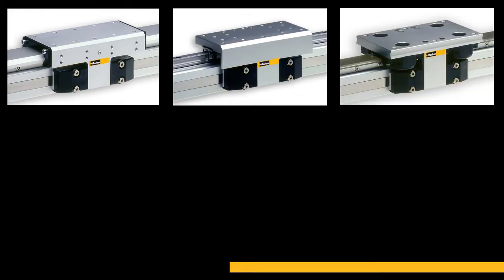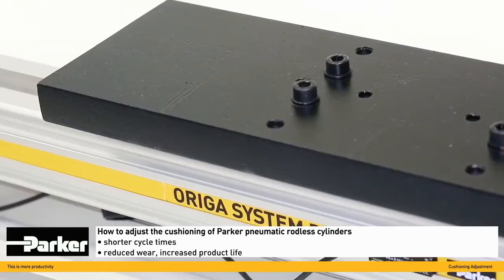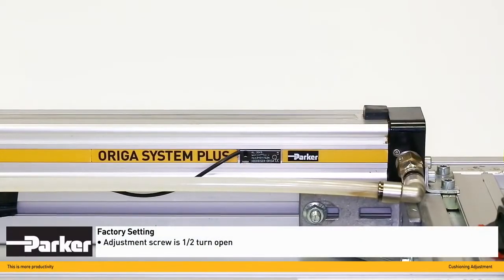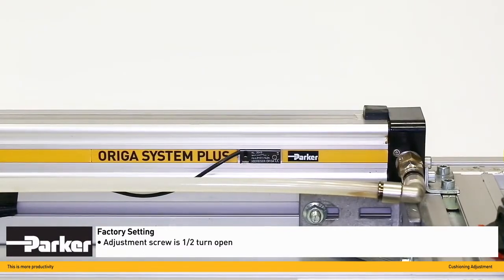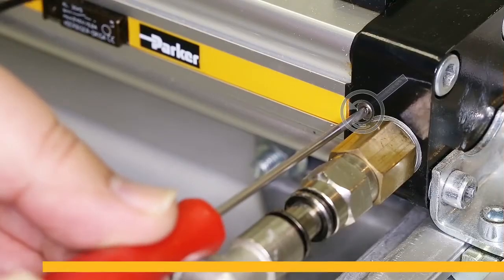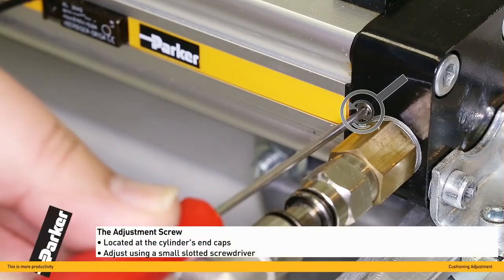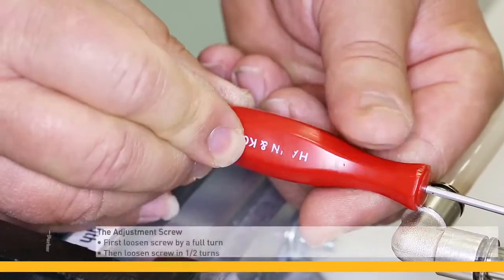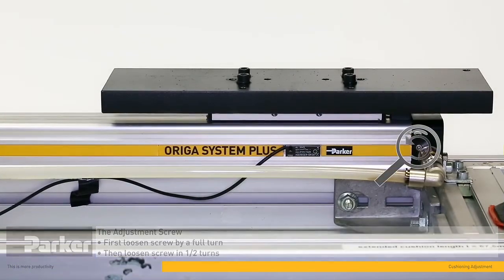How to Adjust the Cushioning for the OSP-P Rodless Linear Actuator | Parker Hannifin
This video shows how to adjust the cushioning for the OSP-P rodless linear actuator. The OSP-P rodless actuator in bore sizes Ø10 to Ø80mm is a linear actuator, guidance and control package designed into a modular system. Ideally suited for point-to point, reciprocating and simple traverse/transfer applications.

The OSP-P with stainless steel sealing band for ultra-low friction is a completely modular designed rodless cylinder. It offers the most comprehensive range of guides and brakes with a very long lifetime of 8,000 km and offers action forces up to 3,450 N. Special options like low-speed, high-speed, low and high temperature, ATE and cleanroom versions cover a wide range of applications in various markets.

The OSP-P rodless actuator in bore sizes Ø10, Ø16, Ø25, Ø32, Ø40, Ø50, Ø63 and Ø80mm is a combined linear actuator, guidance and control package with additional functions designed into modular system components. Mounting rails on 3 sides of the cylinder enable modular components such as linear guides, brakes, valves, magnetic switches etc. to be fitted to the cylinder itself solving many installation problems, especially where space is limited and forms an ideal basis for additional customer specifio functions providing total installation flexibility. Optimised cylinder profile for maximum stiffness and minimum weight, corrosion resistant steel outer sealing band, robust wiper system on the carrier for use in aggressive environments and a proven corrosion resistant steel inner band for optimum sealing. OSP-P is available as standard temperature - 10°C to +80°C with high and low temperature options and can be supplied with optional active or passive dynamic braking. Long lifetime and service intervals up to 8,000km provide a unit ideally suited for point-to point operations, reciprocating movements and simple traverse / transfer applications.

▬ Social Media ▬▬▬▬▬▬▬▬▬▬
Parker Hannifin